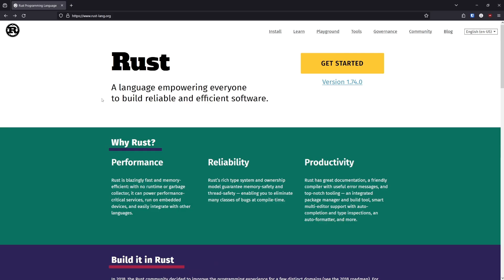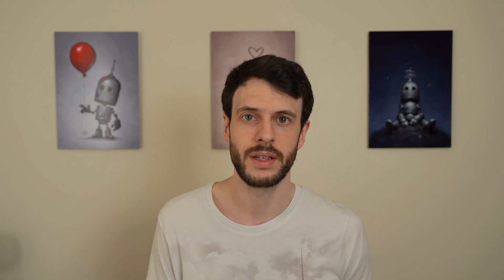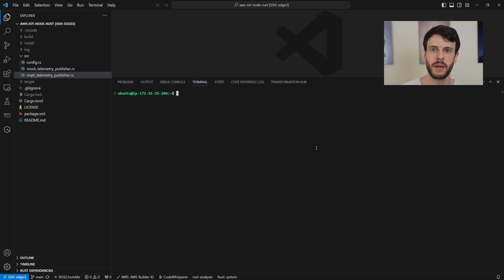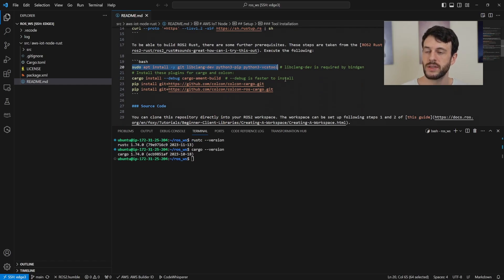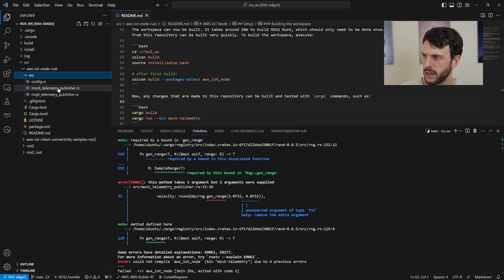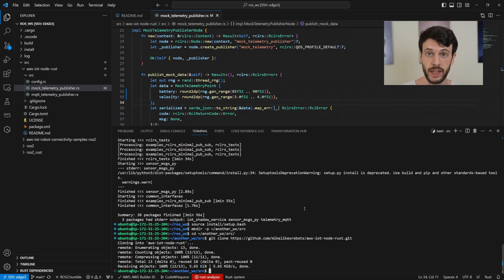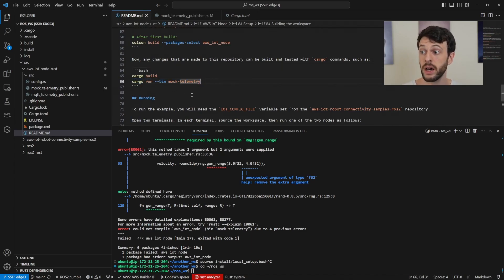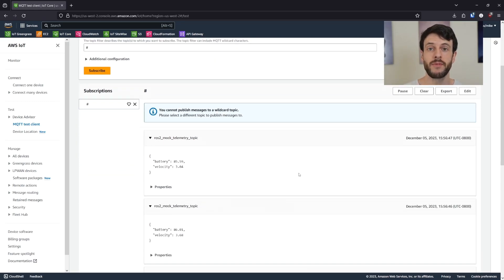Building a ROS2 Node using Rust!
This video talks about the benefits of Rust, and why it's useful in many areas, including robotics. Then I show how to build an example repository and show it producing data in AWS IoT Core!

Chapter times:
00:00 Introduction
00:28 What is Rust?
01:17 Who else recommends Rust?
02:38 Why not Rust?
03:53 Dependencies and Code Cloning
06:37 Build Workspace
06:57 Example Rust Error Message and Doc
08:32 Using Two ROS2 Workspaces
12:06 Running Two Rust ROS2 Nodes Together
13:01 Conclusion